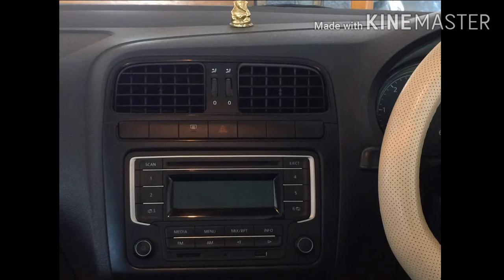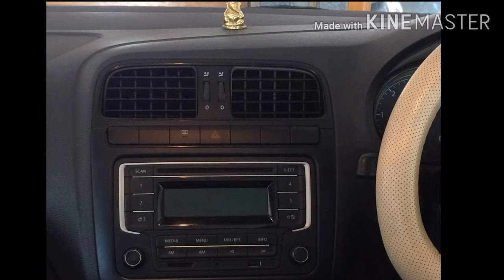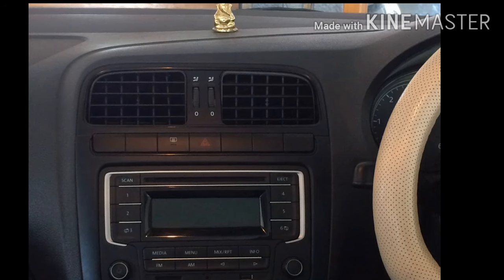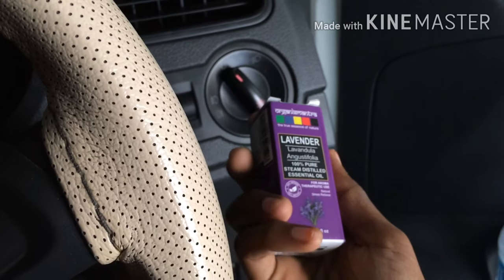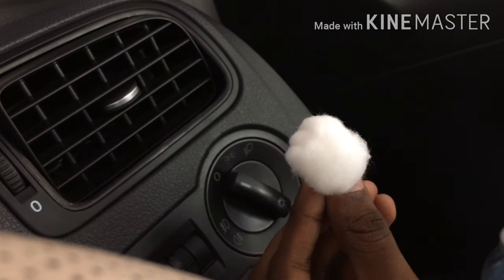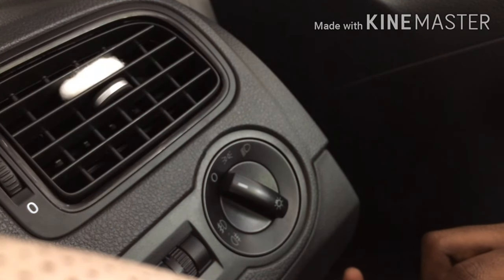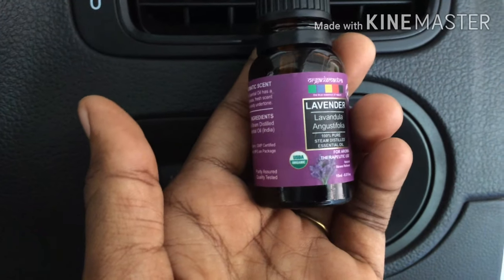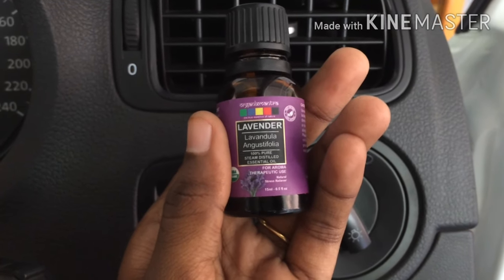All Natural Car Freshener || Eco- Friendly & Safe